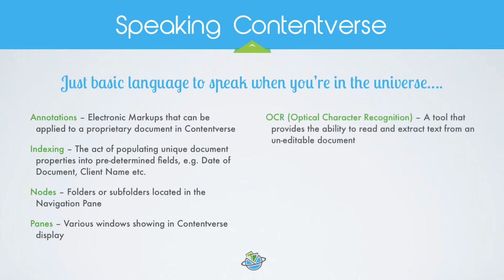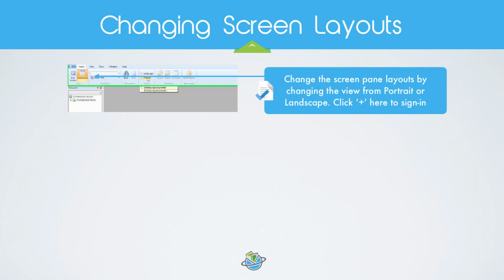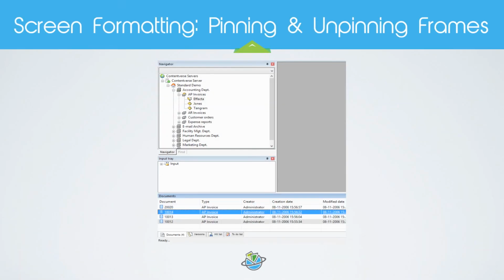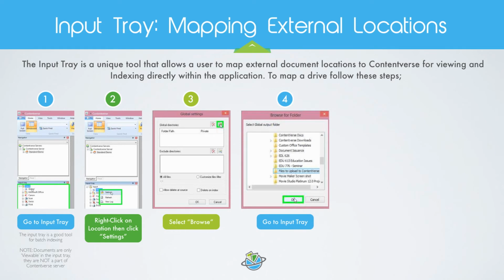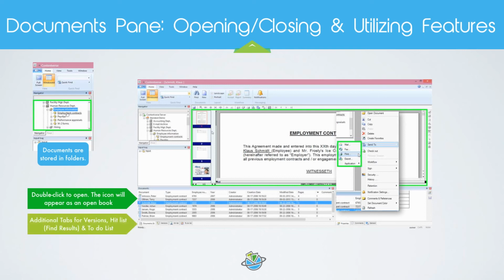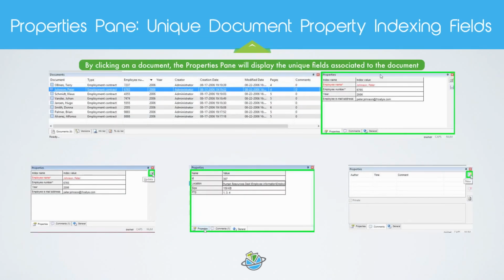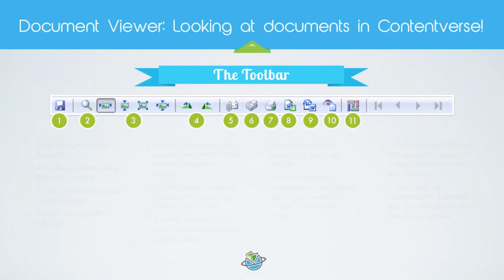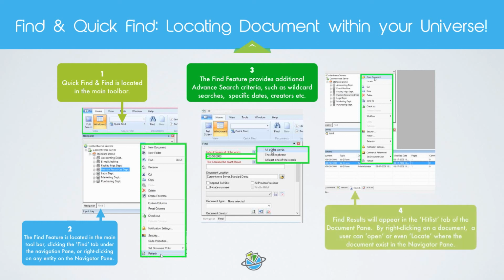Contentverse Basics The Complete Box Set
Contentverse is our Content and Document Management Solution (CMS/DMS) for all size organizations. It’s the user friendly solution that is simple to install, use, support, and maintain. It’s designed to operate in multiple network environments, and to integrate with your existing IT Environment. Whatever your document management needs are, from simply archiving files for regulatory purposes to, improving the accuracy of policies and procedures to routing paperwork through a workflow, Contentverse’s versatility and customization can help your organization.